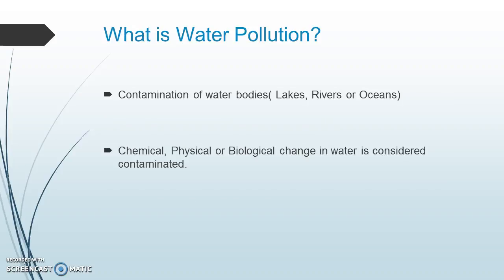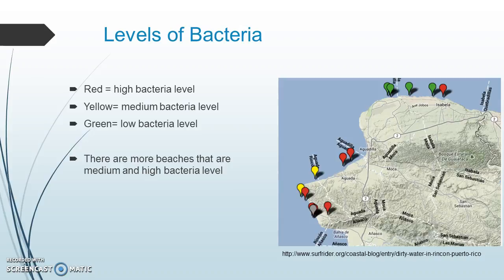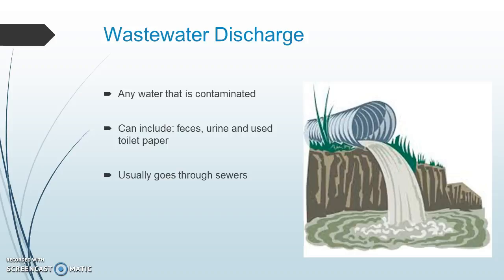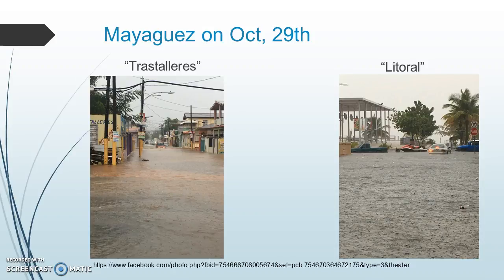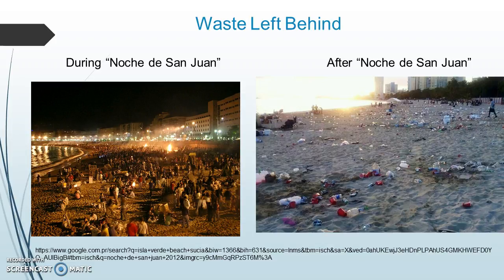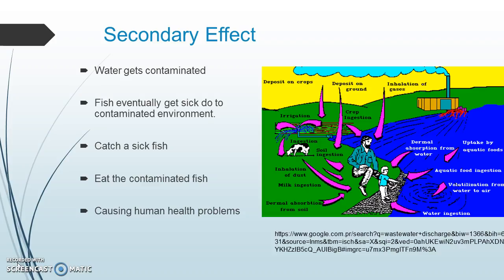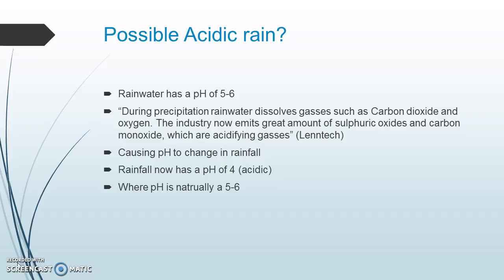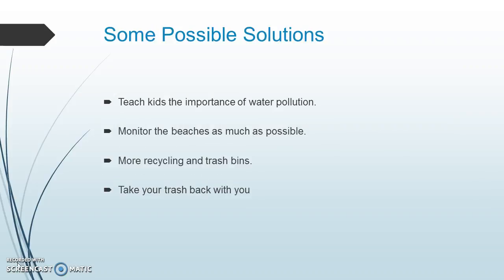Beach Contamination Audio